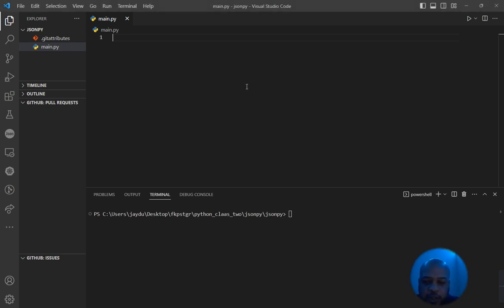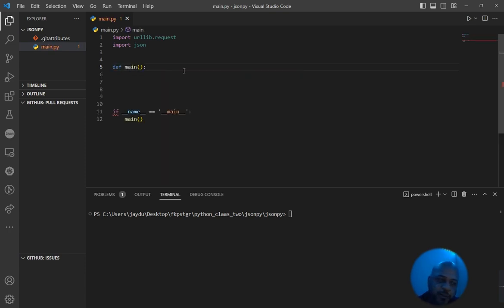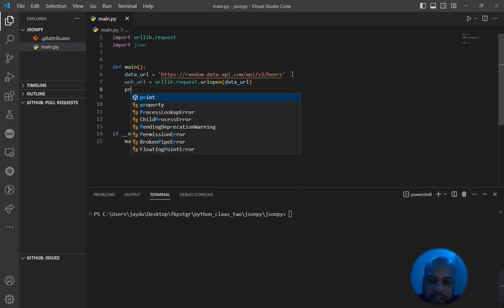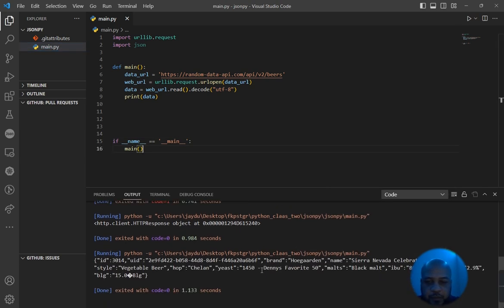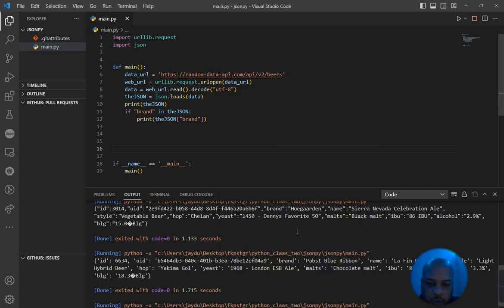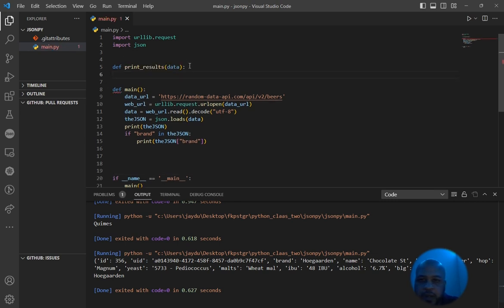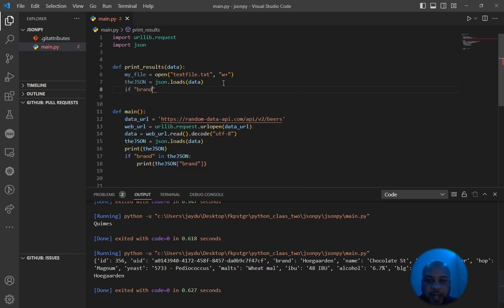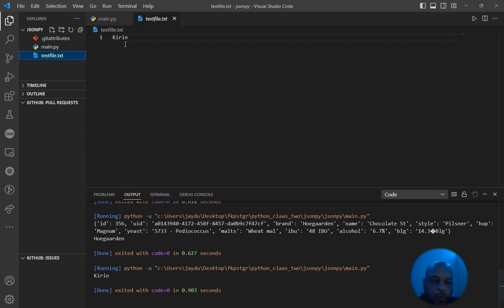Daily vlog #2 of my coding journey | Python how to create txt file | Python on to make JSON request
Day two of my coding journey. Learning as much of python as I can before my next class. Touched on the  lib library and json in this video.